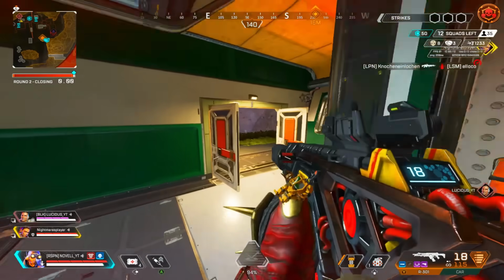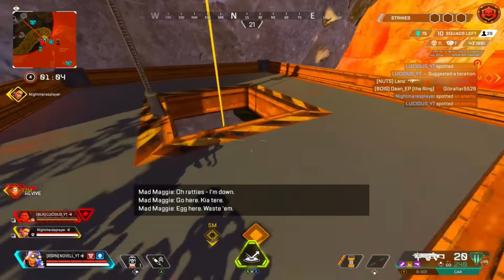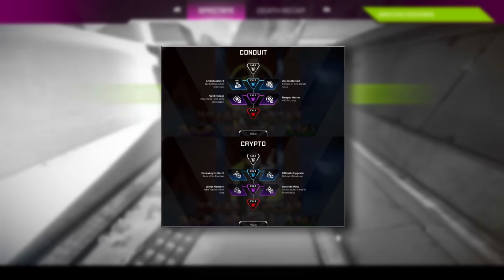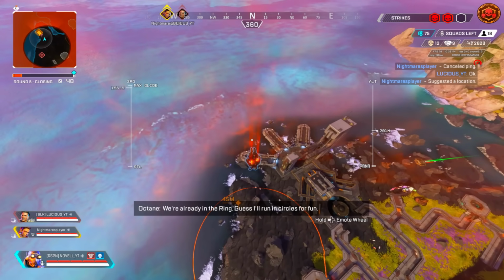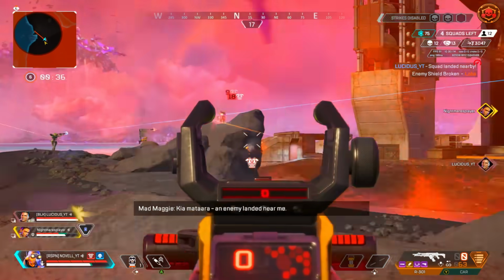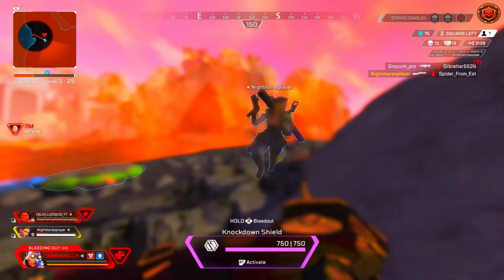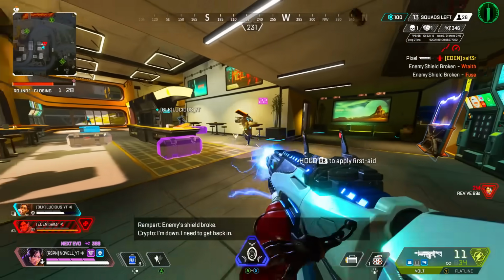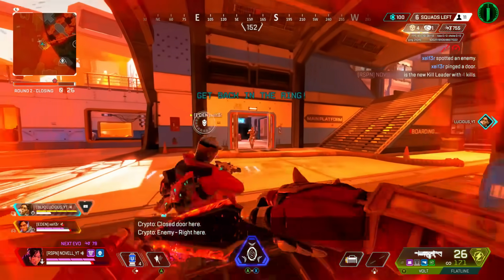Apex Legends New Gameplay & Patch Notes (Free Heirloom)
Apex Legends New Season 20 Gameplay Trailer Meta will be going live today for the new breakout Season which will include a first look at the Buffs and Nerfs, the new legend perk system and abilities and how they have changed from the leaks, along with the upcoming collection event and the care package changes with possibly the wingman and prowler leaving with never before added weapons going in along with the district map footage update and the brand new LTMS which are looking to be added for the release date of Apex's new season.
**Giveaway winner announced at end of video, Direct Message on Twitter @thordansmash to claim prize if you are a winner!  Comments picked From Daily Main Video and Shorts Comments Combined**
Credit To Dataminers:
Shrugtal: